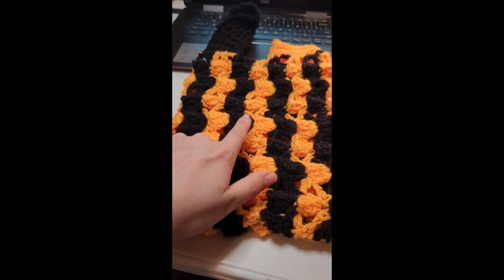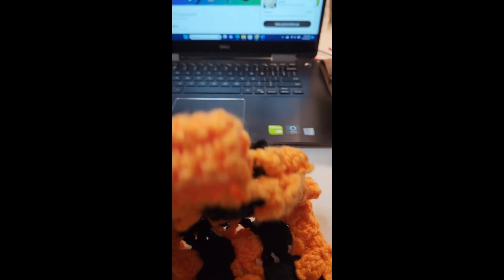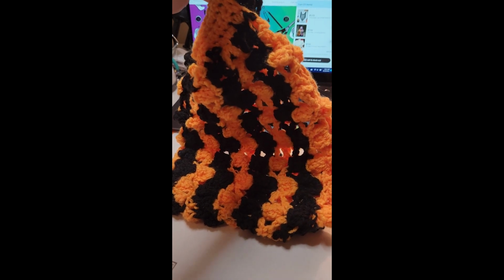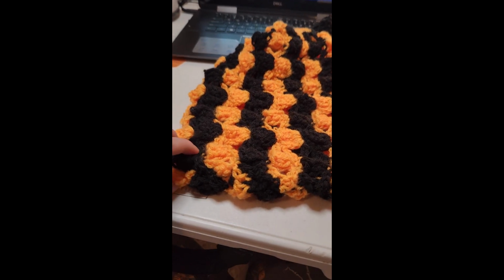How To: Zig Zag Popcorn Stitch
Facebook Group: Army of Weirdos (The one with the green pillow picture)